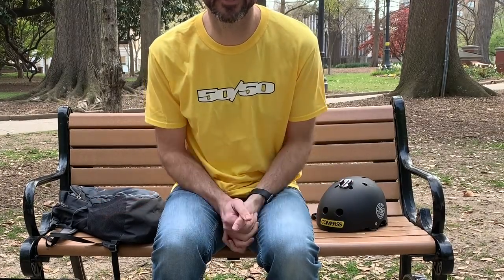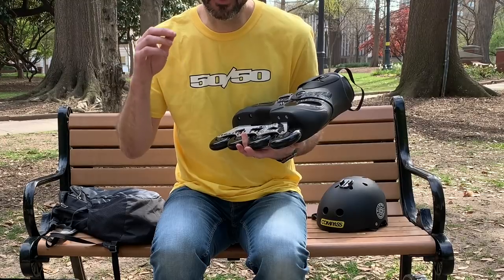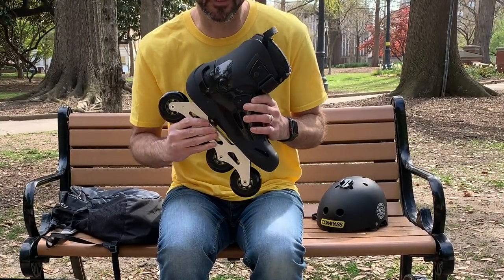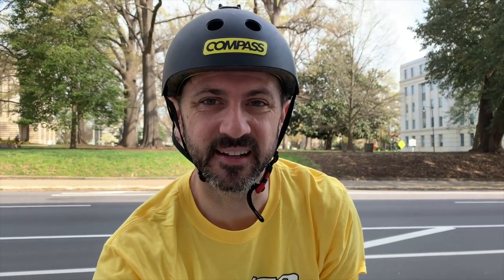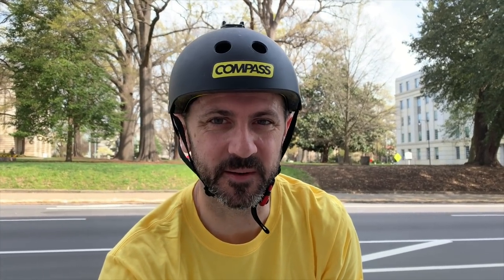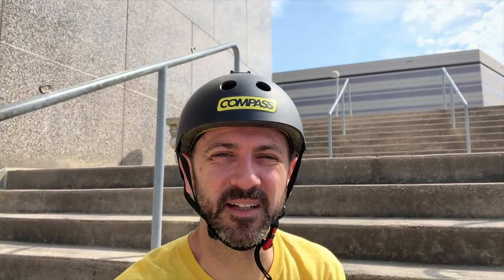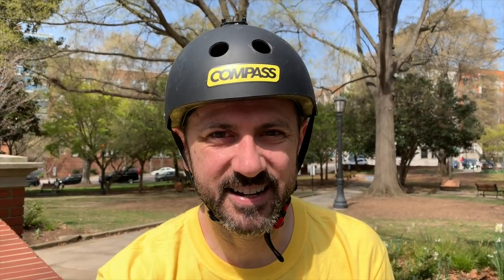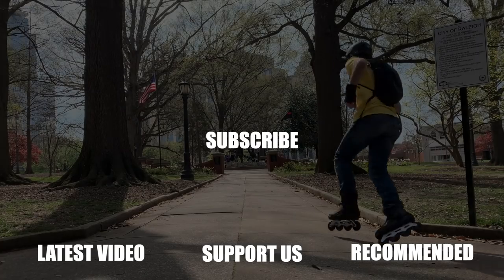Rollerblade Solo/Fusion with Compass 80mm Inline Skate - FIRST IMPRESSIONS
I've been fascinated by the Rollerblade Solo/Fusion skate for years. It's a UFS skate, but marketed to both aggressive and free skate skaters. It has everything I want in a skate; internal shock absorber, 45 degree strap, flat bottom soul. But is it any good?